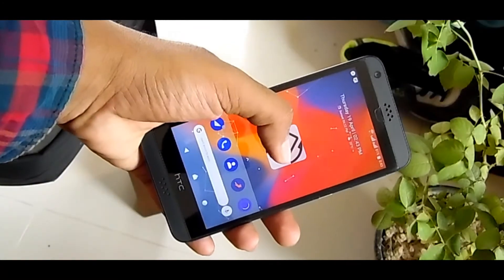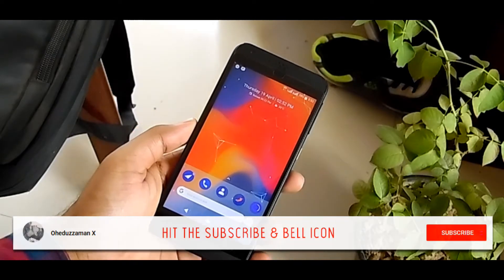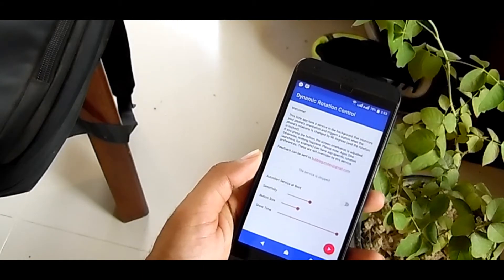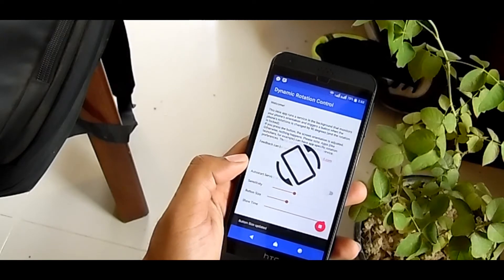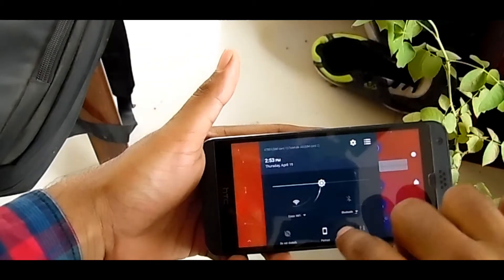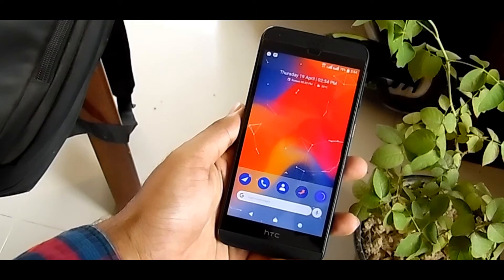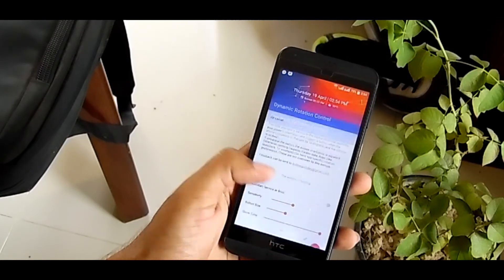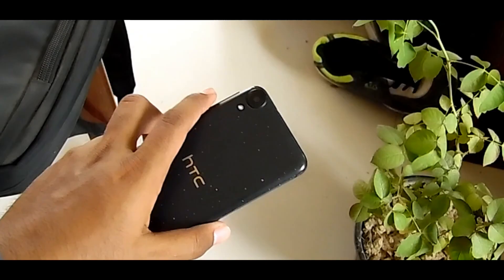Get Android P Rotate Suggestion feature on Any Android Phone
Android P, in Developer Preview 1, it has some new great features. Rotate Suggestion is one of them.  It works like, when you change your device from vertical to horizontal, it will show you a button (temporary for sec) to change your device orientation. Even  if you locked in portrait mode already. It will force to change. And when turn to vertical again, by using that suggestion button, you can simply turn back to Vertical mode. It's really so helpful feature.
And now, you can get this Android P’s Rotation Suggestion feature on any Android device without root.

Caution : It's not in navigation bar because, in navigation bar feature doesnt support all android, even not all devices too.

Get all Android P Features (Status bar, New Volume Slider, & more) on any Android from here (Check now)